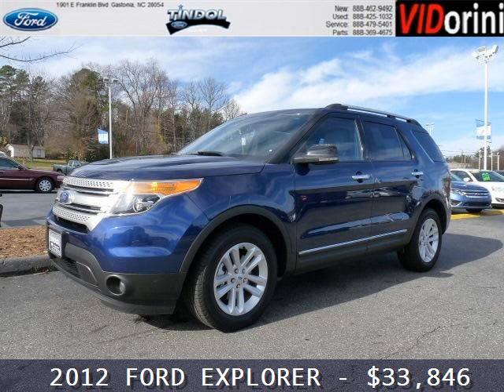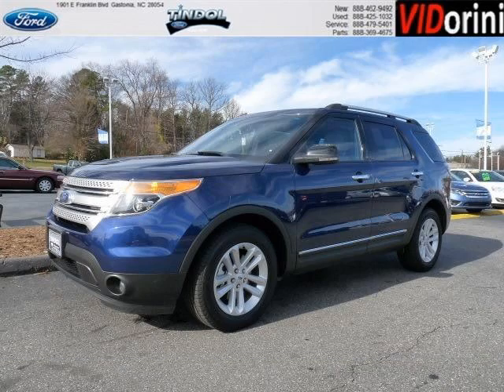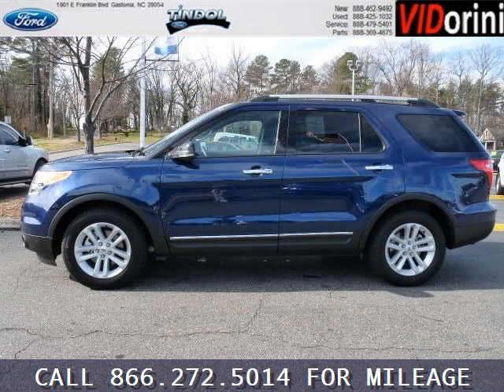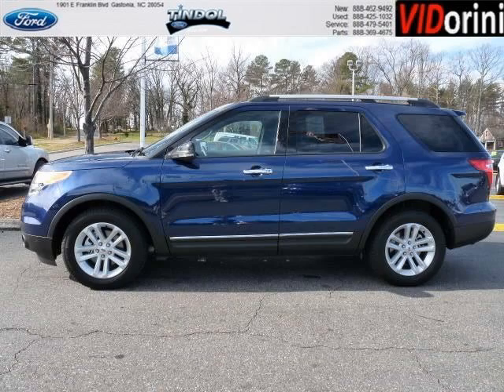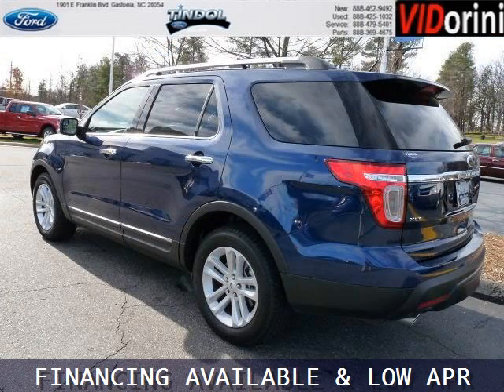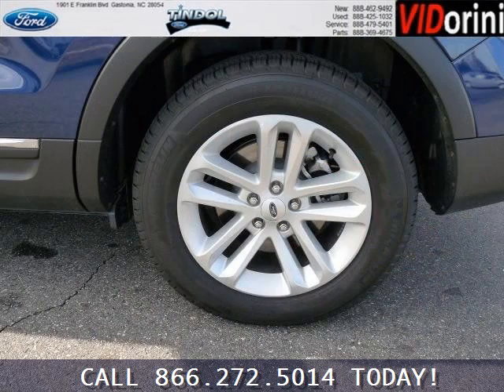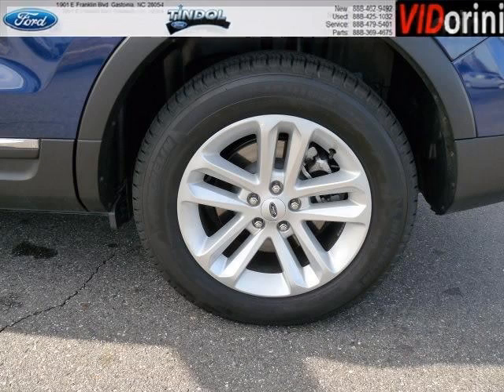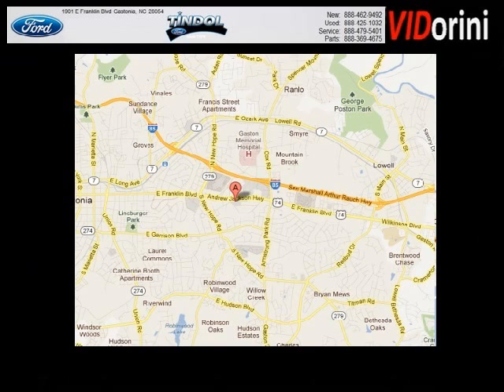2012 Ford Explorer Mt Holly NC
Year: 2012 Make: Ford Model: Explorer Trim: Engine: Transmission: Automatic Color: Blue Mileage: 0 Address: Tindol Ford - New 1901 East Franklin Boulavard